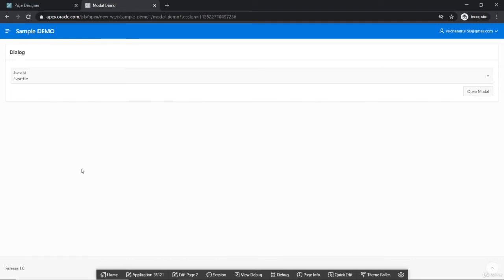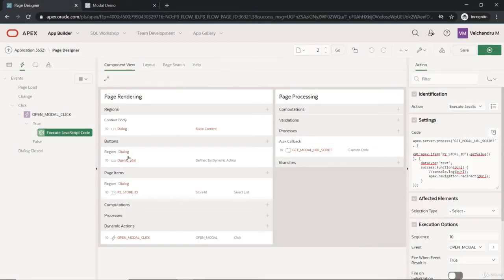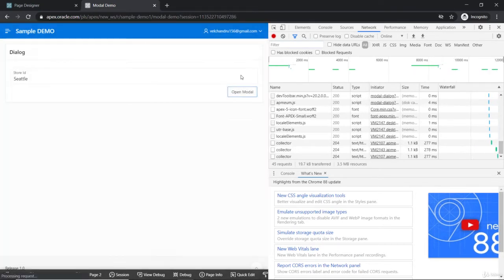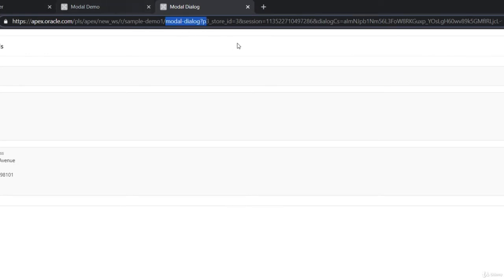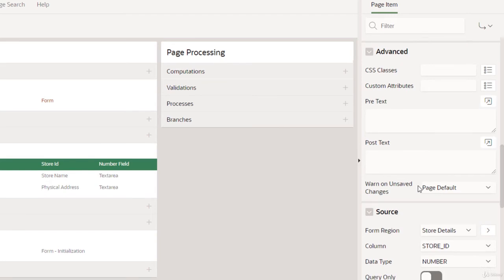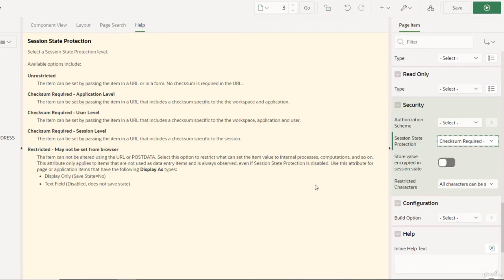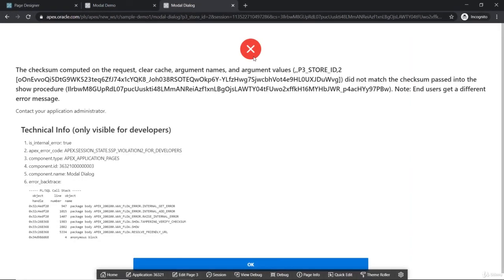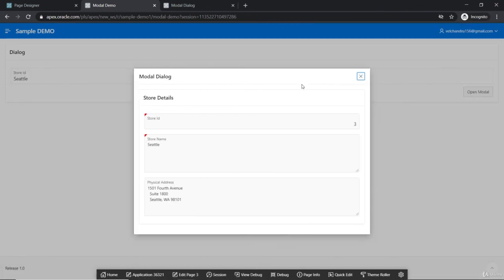How to Secure the Modal Dialog - Secure a Page in Oracle Apex - How to use JavaScript in Apex